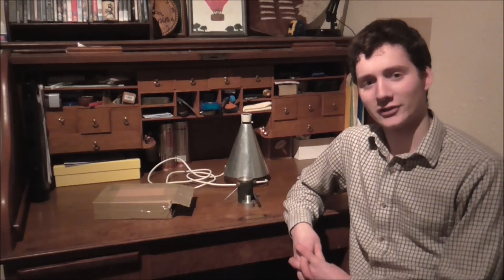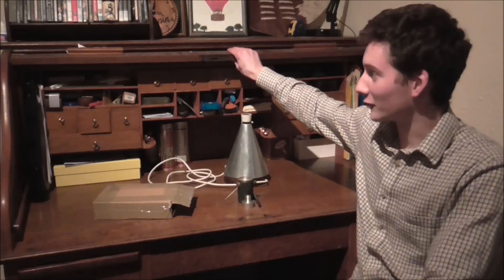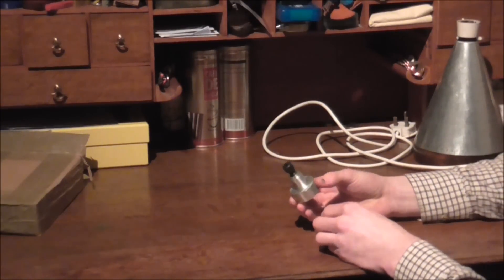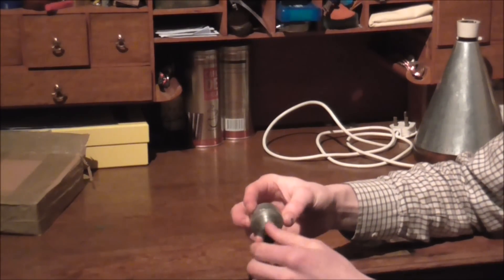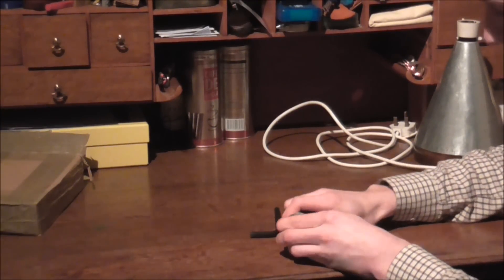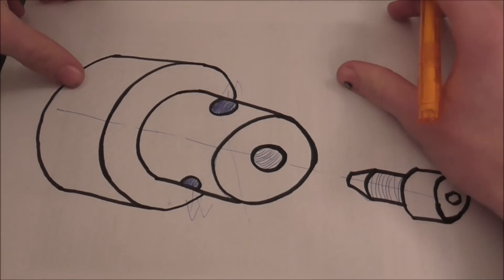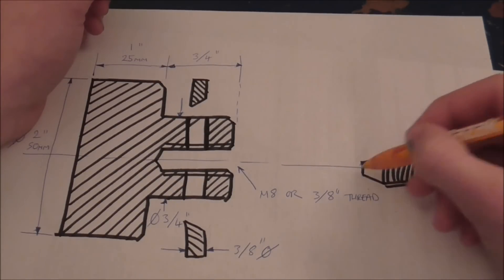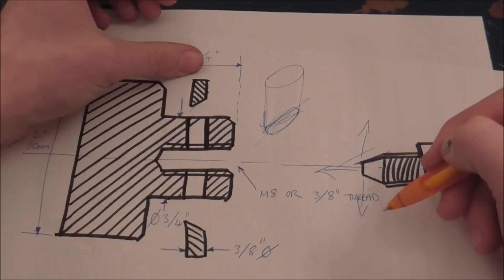Roll Top Chat - No. 1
Here I start a new video series aimed at updating viewers on my engineering activities and answering questions. This video contains 4 topics. 1, receiving a set of oilite bushes for my Myford lathe. 2, giving details on an expanding mandrel. 3, presenting a mystery item and 4, disscussing and showing a model steam flash hydroplane